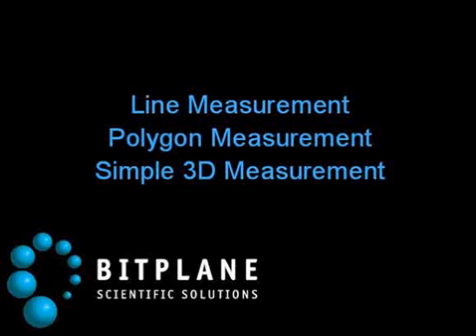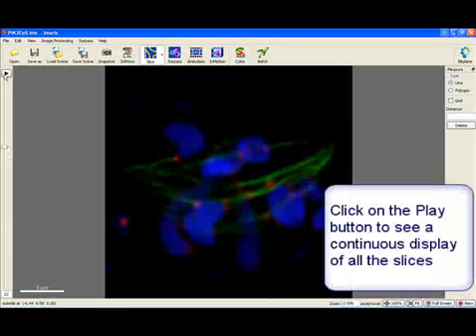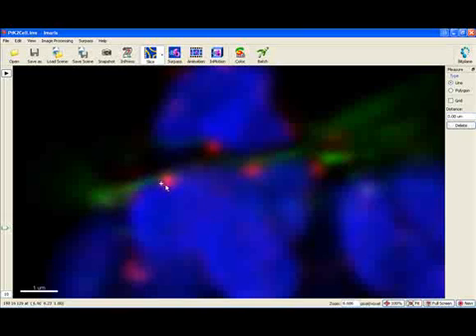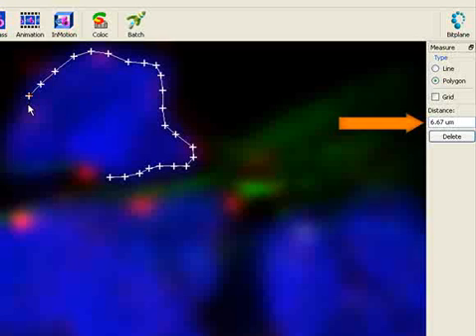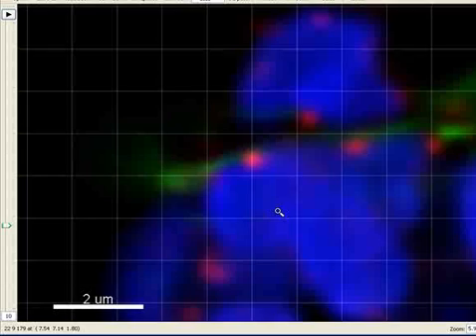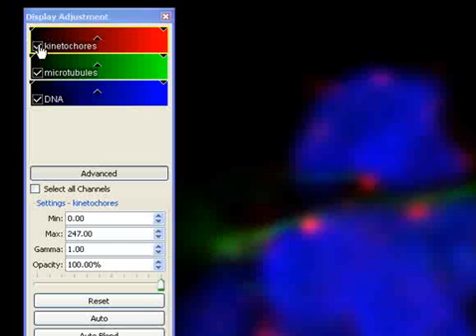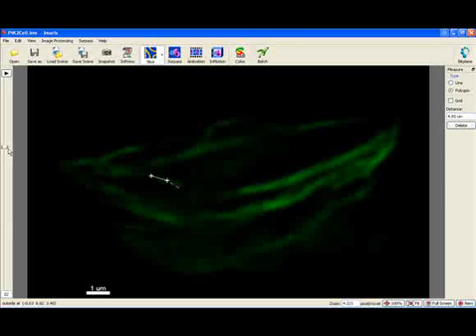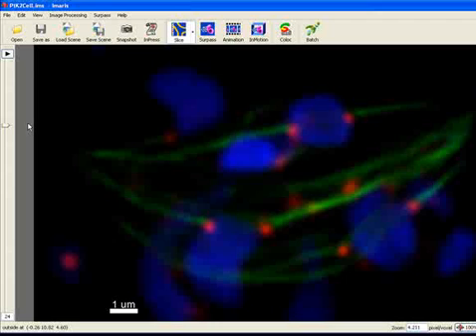Simple Line Measurements - Imaris Tutorial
This tutorial covers the fundamentals of Slice View and it is focused on its different measurement concepts.